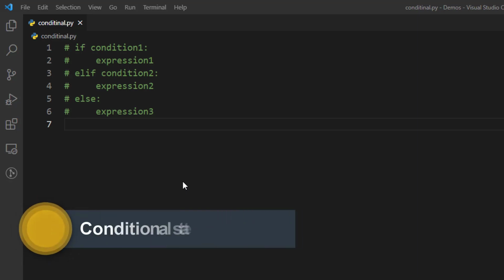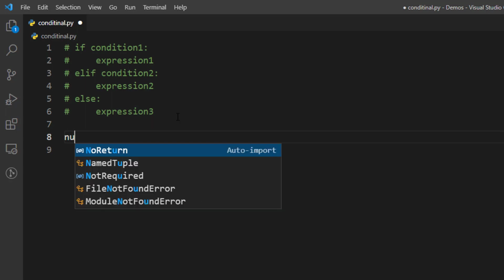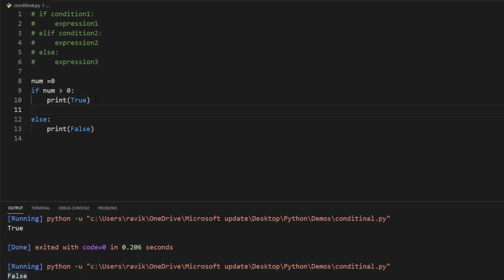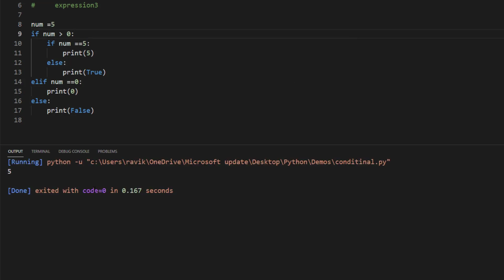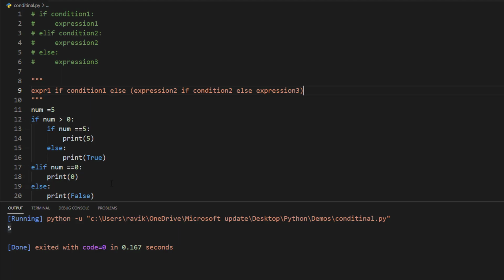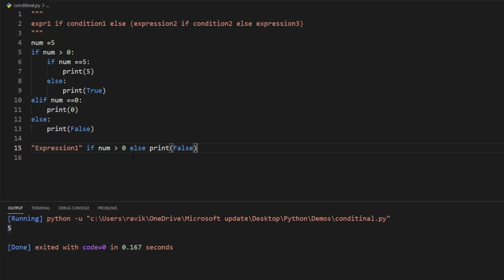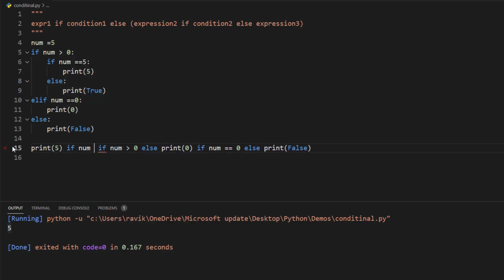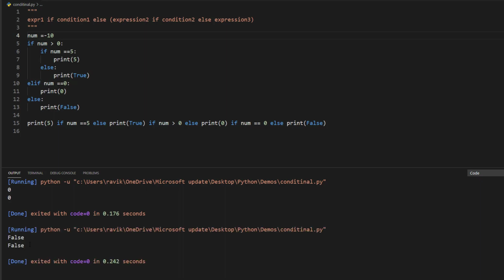Python Tutorial: conditional statement in Python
There are three keywords for the conditional statements in python
-if
-elif
-else

Syntax:
if condition1:
    expression1
elif condition2:
   expression2
else:
    expression3